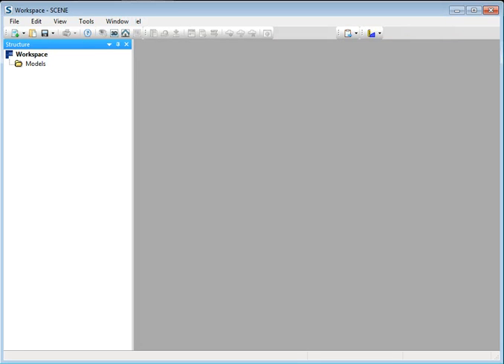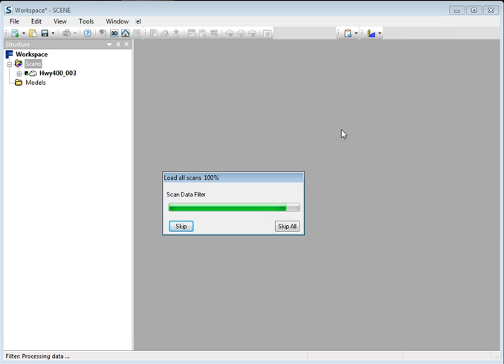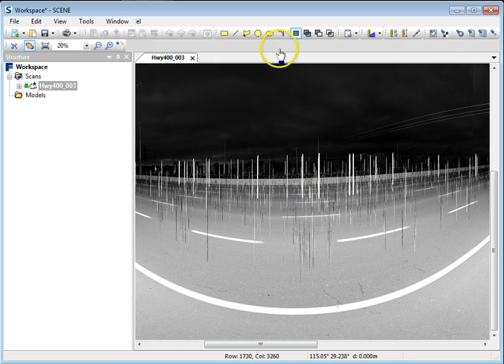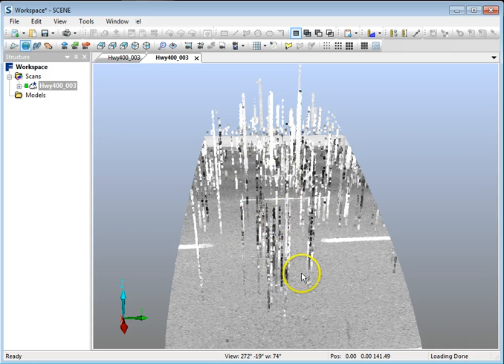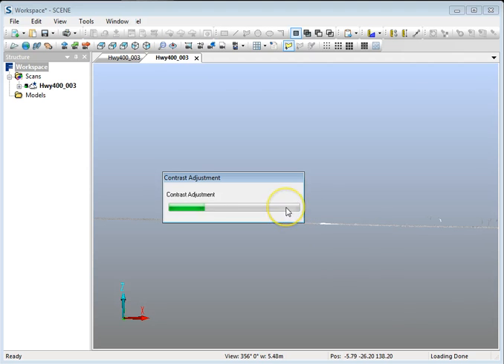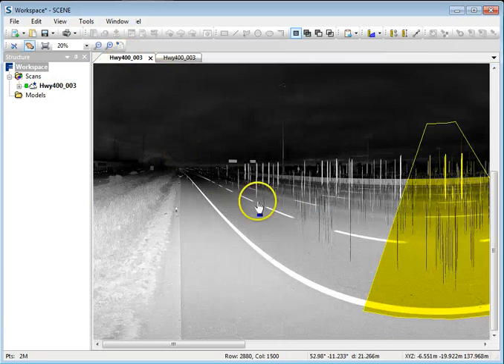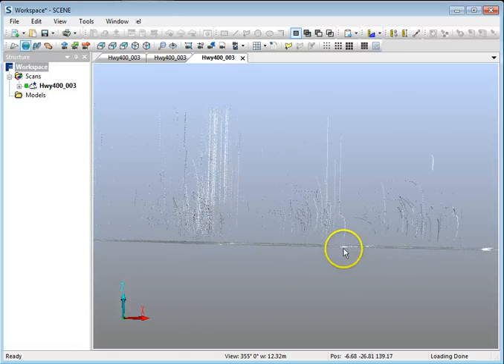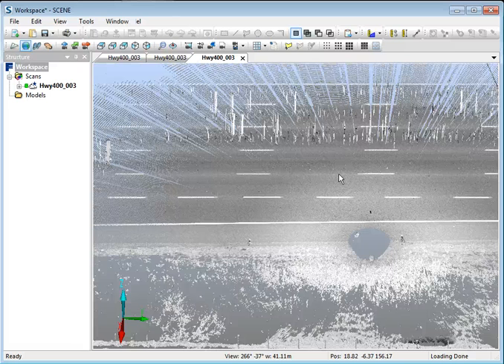Cleaning Noise from Laser Scans with Faro Scene 5.0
When scanning on busy streets, pedestrians and cars become problematic and give "ghosting", a type of noise that often needs to be removed from the overall scans.  This video shows a simple way to do this in Faro Scene 5.0